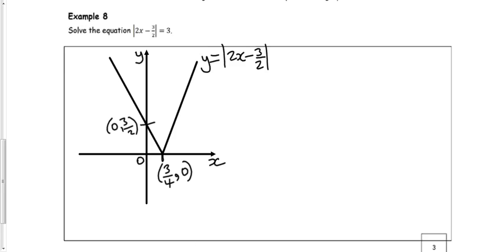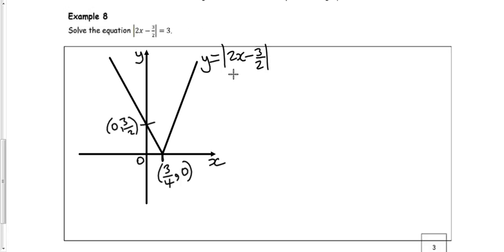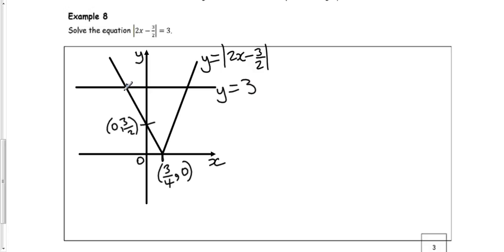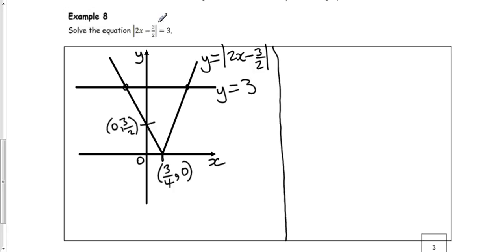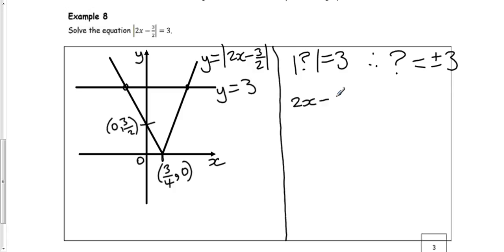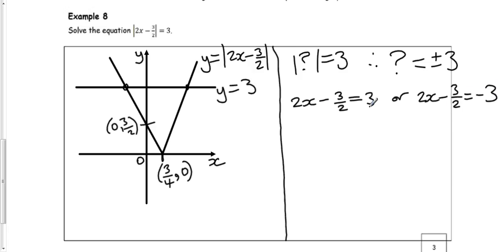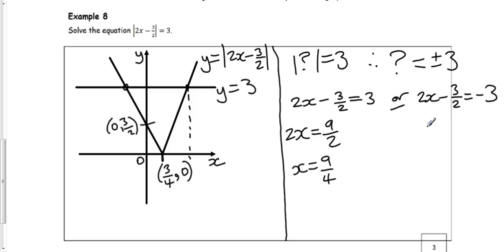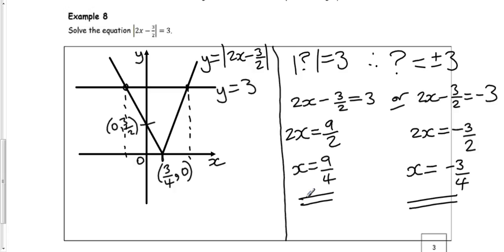C3 Transforming Graphs of Functions Example 8